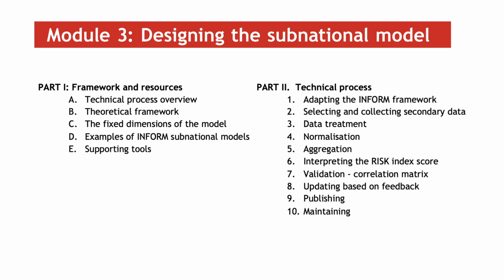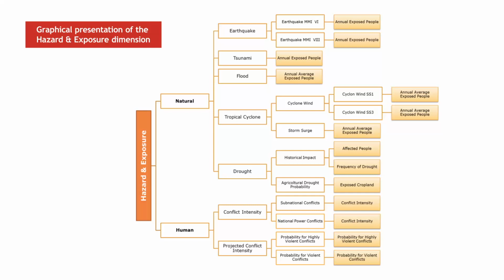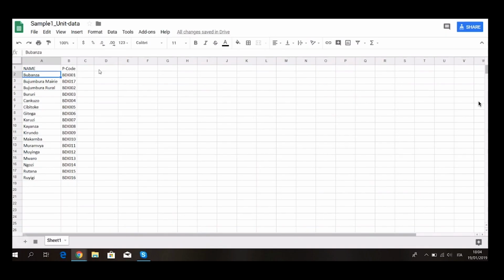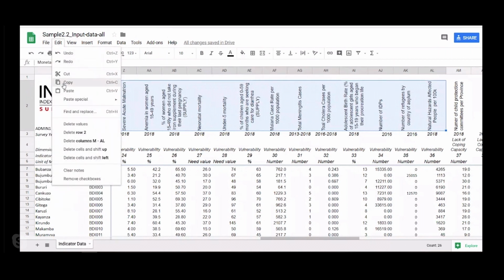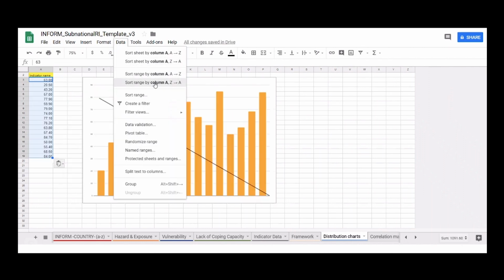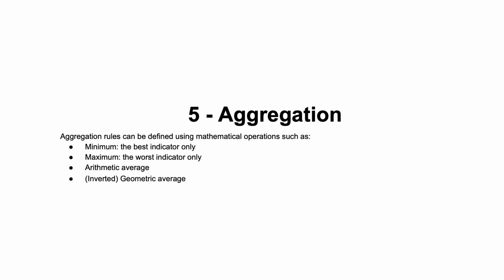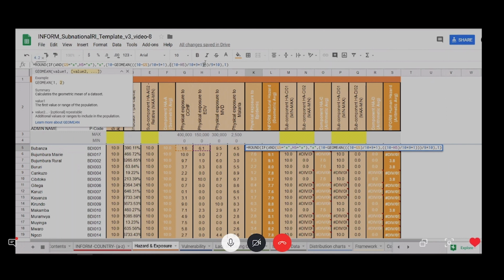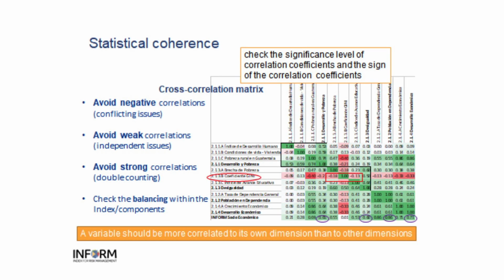INFORM Subnational Risk Analysis Training - Module 3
This guidance and training has been developed with funding from European Union Humanitarian Aid.